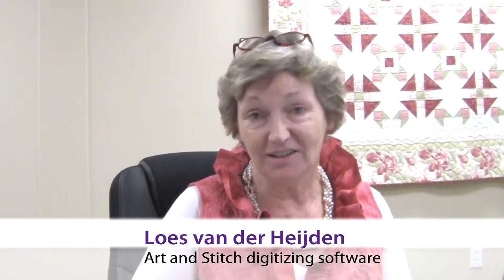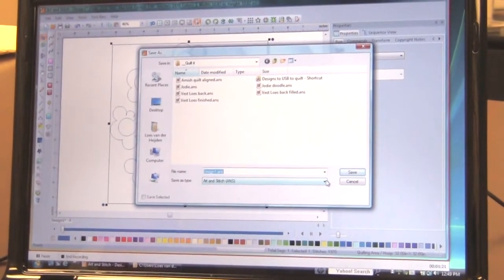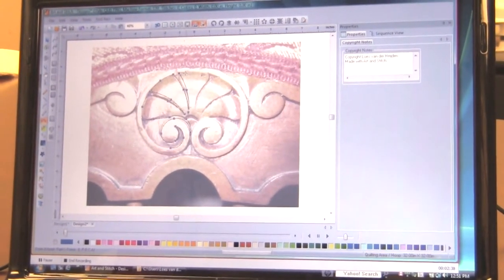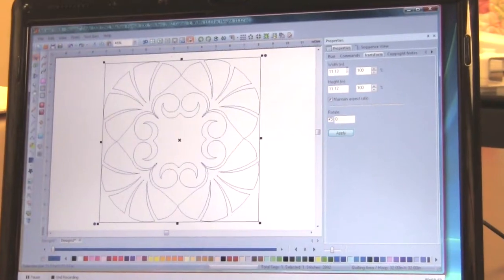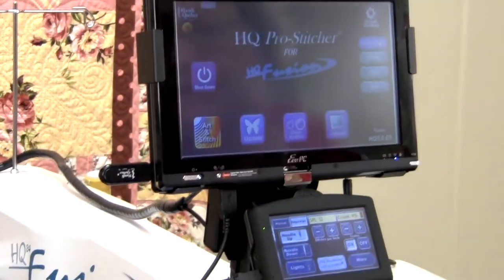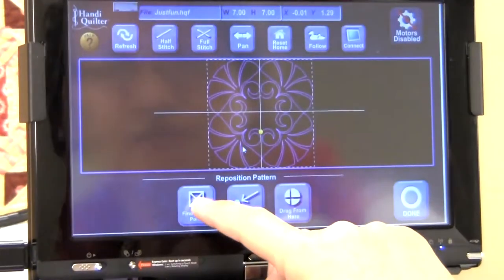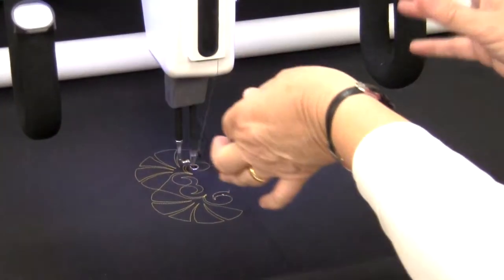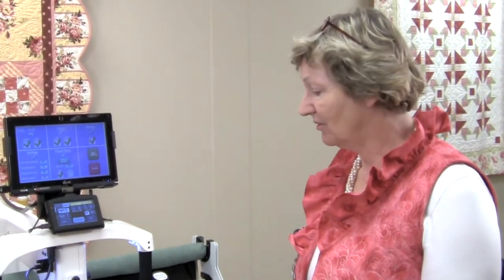Using Art & Stitch with HQ Pro-Stitcher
Loes van der Heijden of Art & Stitch shows how to trace a photo to create a design which can then be stitched out using the HQ Pro-Stitcher. For more information on the HQ Pro-Stitcher